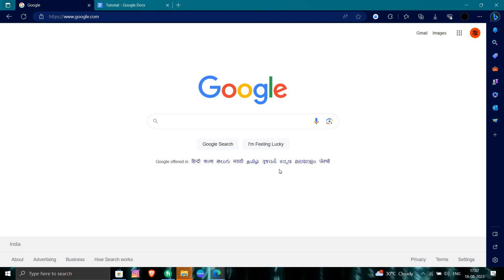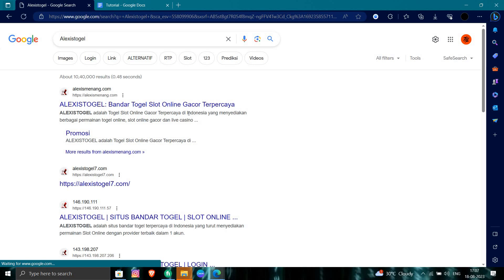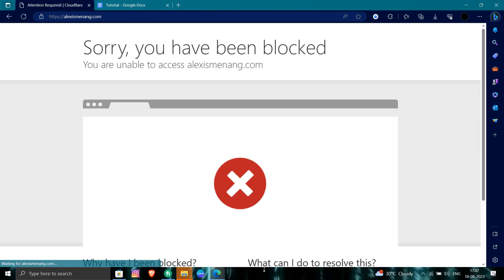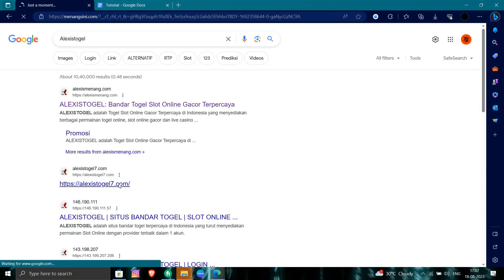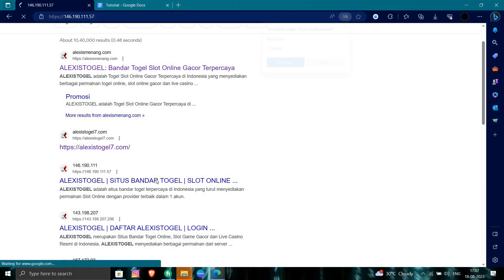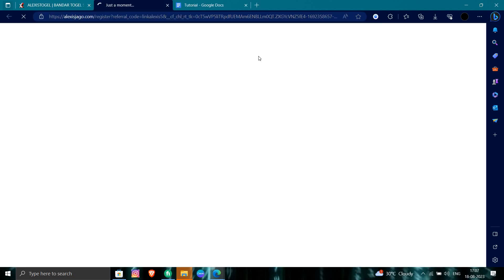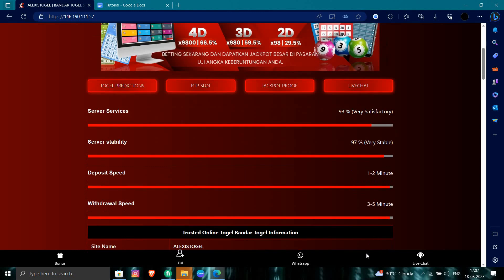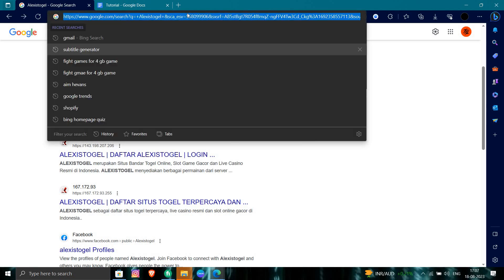✅ How to Sign into Alexistogel Account (Full Guide)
Learn how to sign in to your Alexistogel account with our comprehensive step-by-step guide. Alexistogel is an online platform for lottery and betting games. In this video, we provide easy-to-follow instructions to help you log in to your Alexistogel account, enabling you to participate in various lottery games and betting activities conveniently.

Key Learning Points:

Step-by-step guide to signing in to your Alexistogel account
Participate in lottery games and betting activities
Conveniently access your Alexistogel account for an engaging gaming experience.